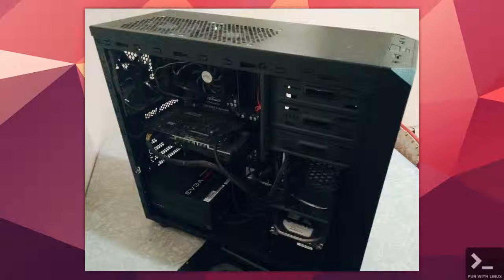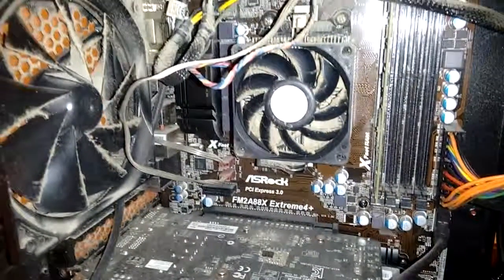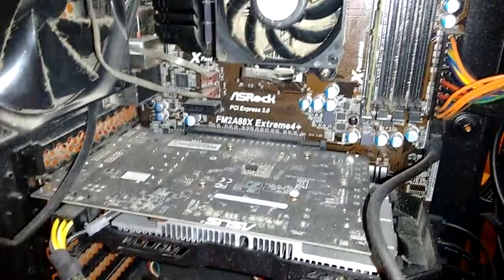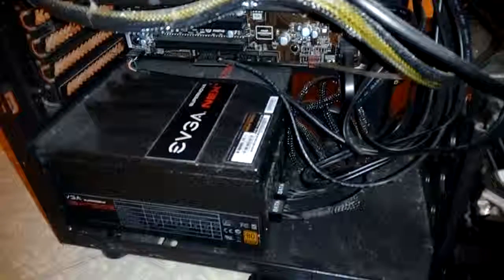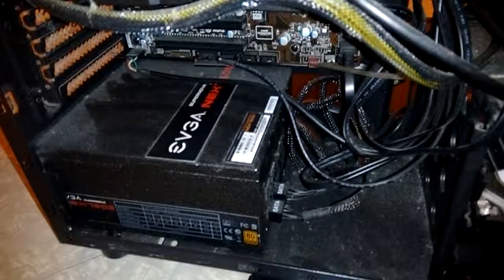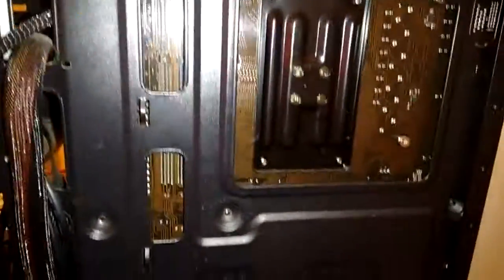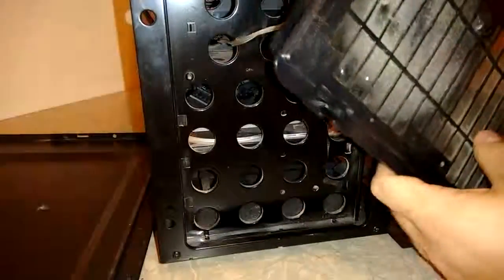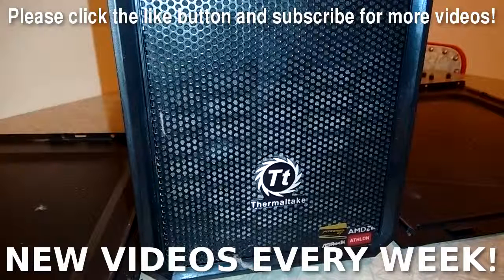My Linux Workstation Overview | Fun With Linux #4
So, this week I decided to make a quick video going over the hardware of my Linux workstation.